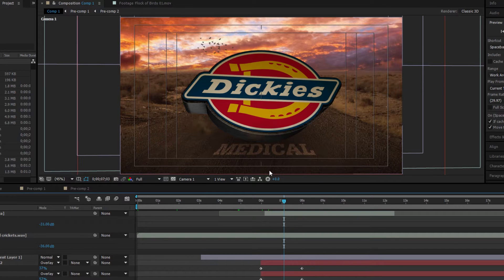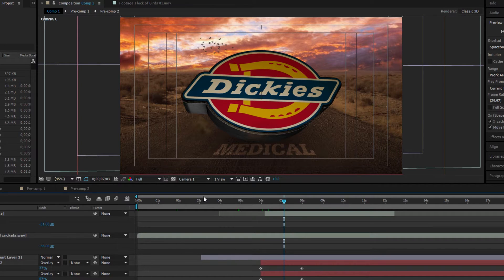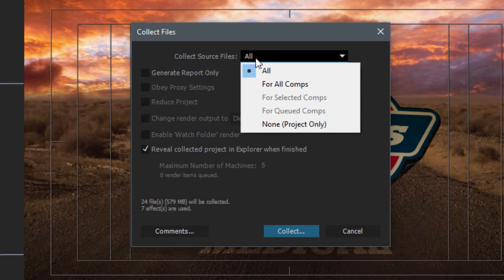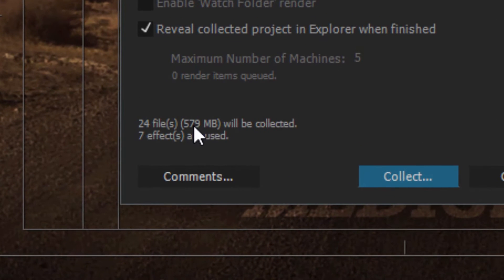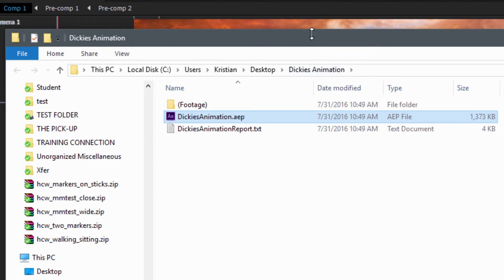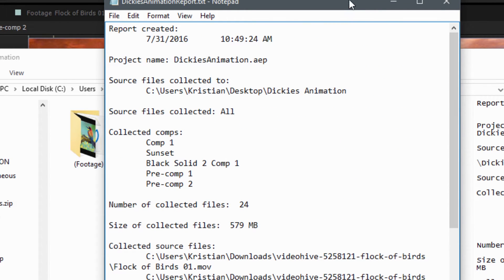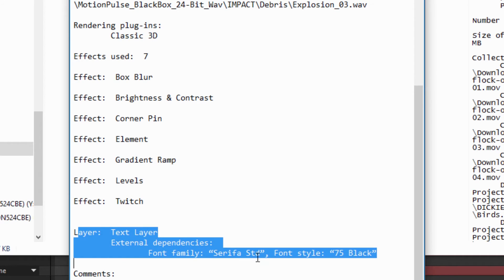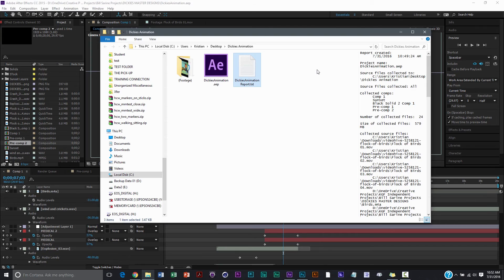Collecting Files in After Effects (Moving Projects in AE)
Collecting Files in After Effects (Version 2015.3)
by Kristian Gabriel, Director/Adobe Expert-ACI-ACP

Do you experience a lot of disconnected or missing files when you use After Effects? Want to move your project to another hard drive or computer and make sure all the little pieces of your project go with it? Check out this super easy quick video on Collecting Files in AE!

Learn the ultimate Adobe techniques and core knowledge with Director and Adobe Expert/ACI/ACP Kristian Gabriel.

Have any questions? I take requests for videos! You can also find me on the Adobe Forums as an official Adobe Community Professional.

TRAINING WITH ME
Need training and somewhere within the vicinity of Los Angeles? I do private individual and group training. I also work with studios/tv networks and corporations as well. I also train in Glendale at the Institute of Digital Arts as well as in downtown Los Angeles at the Training Connection.